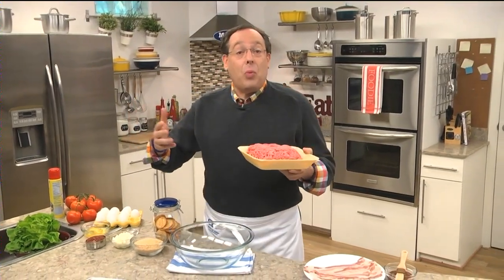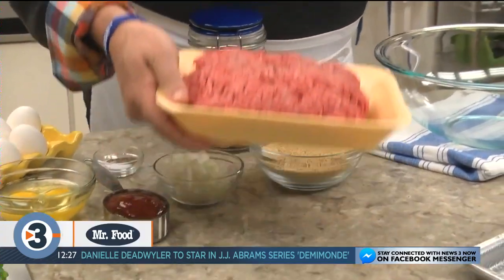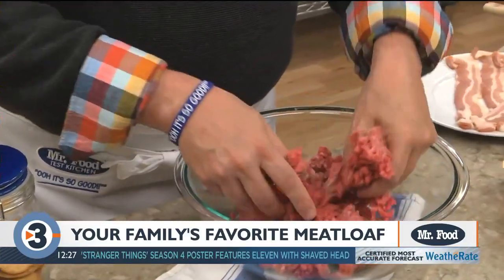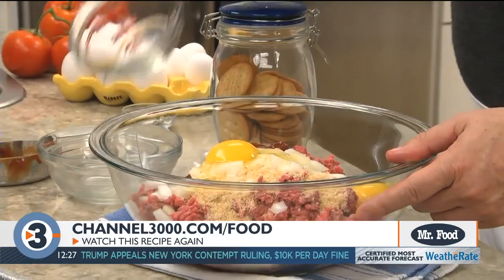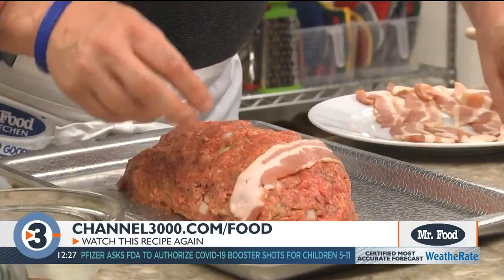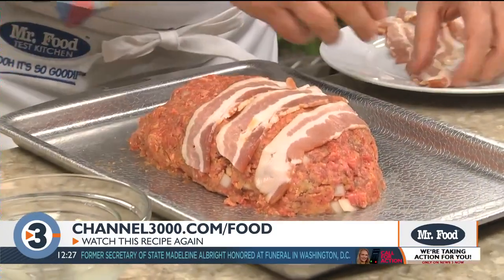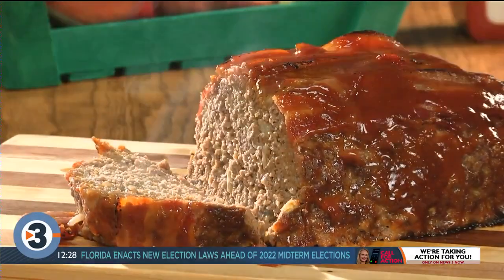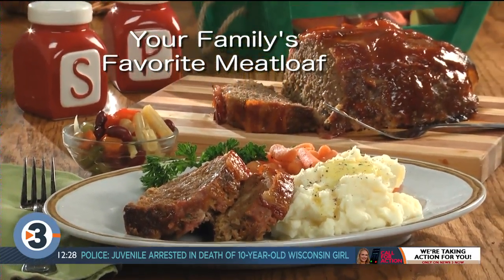Mr. Food: Your Family's Favorite Meatloaf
To find the recipe for Your Family's Favorite Meatloaf visit mrfood.com